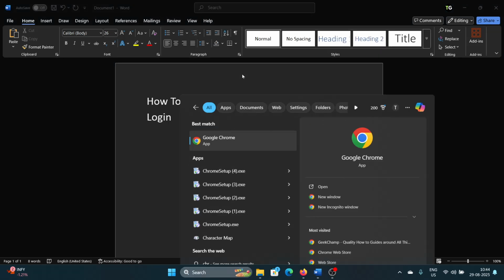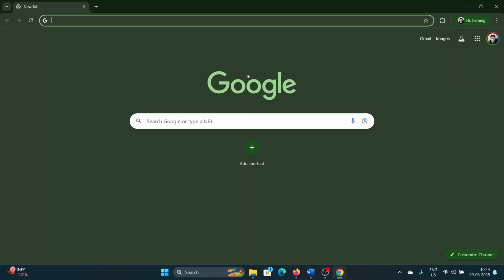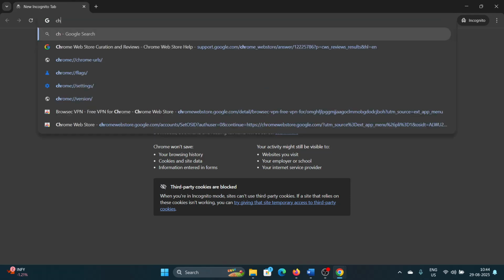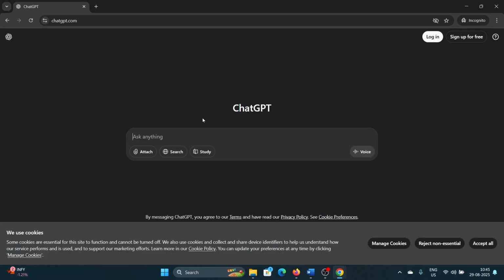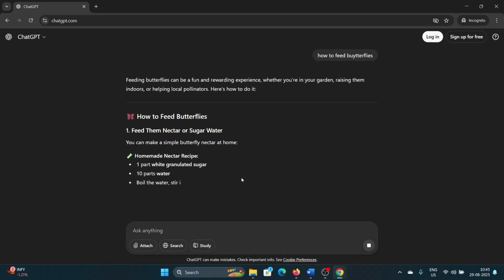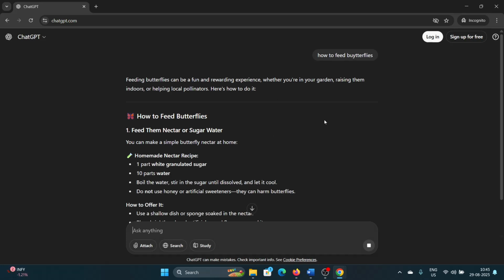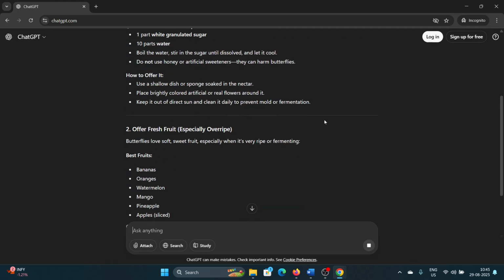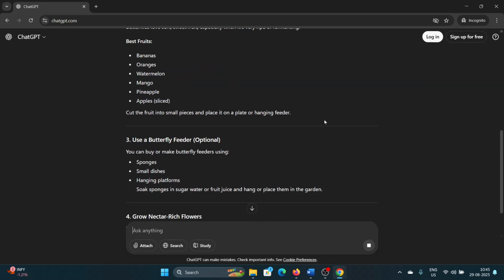How To Use ChatGPT For Free Without Login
Video Title: How To Use ChatGPT For Free Without Login

If you wish To Use ChatGPT For Free Without Login then please watch this video.